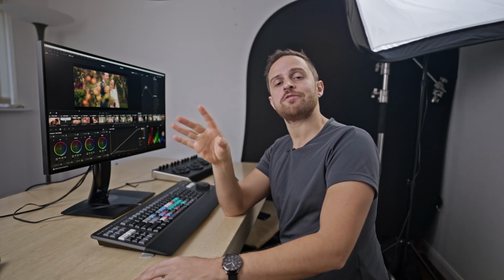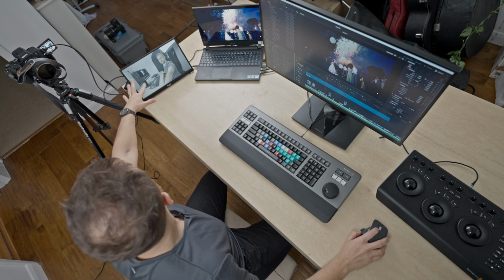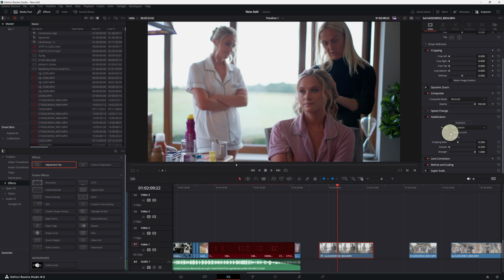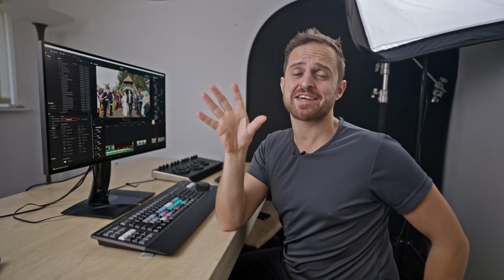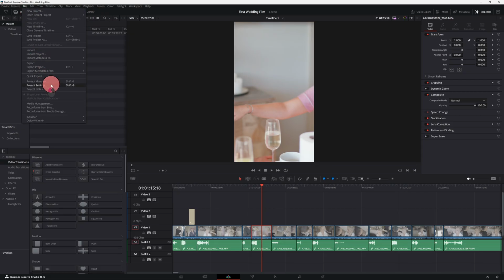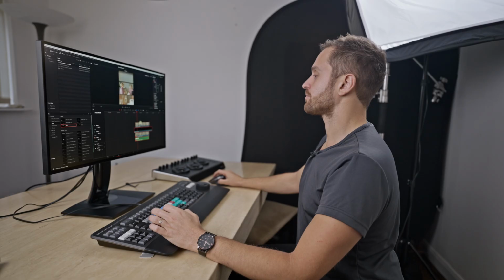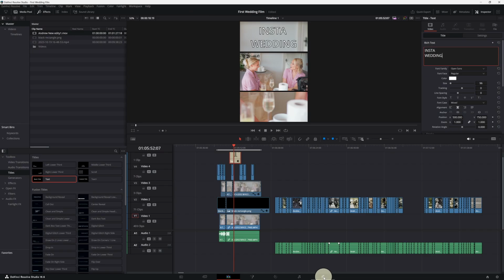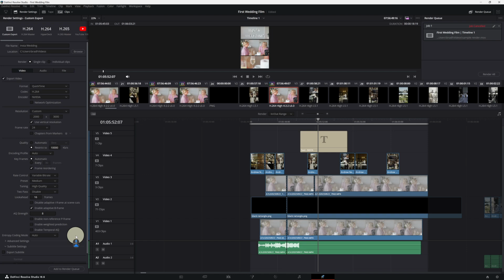Edit a Wedding in DaVinci Resolve: Part 5: The Edit Page Continued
Continued introduction to the edit Page